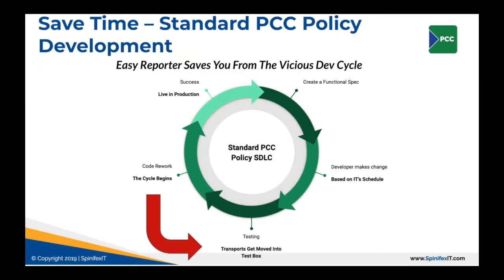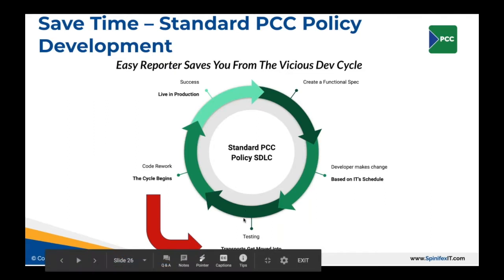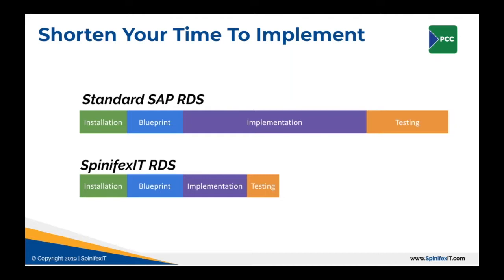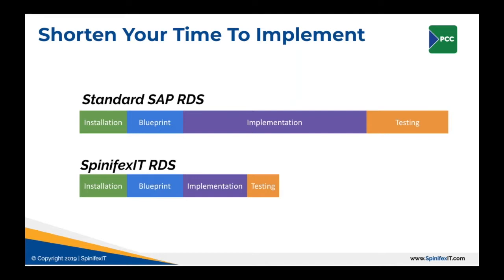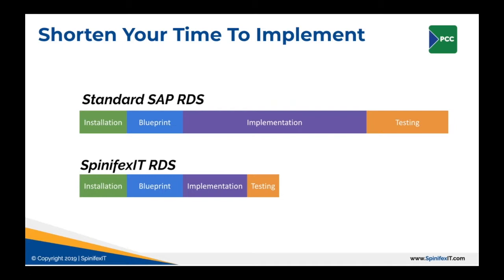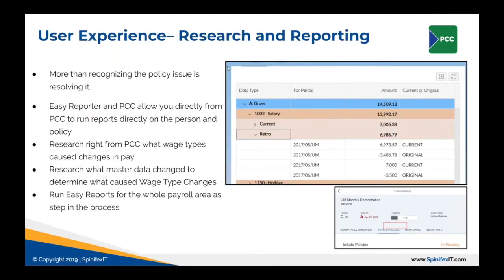Preview: Accelerate Your SAP Payroll Control Center Deployment with SpinifexIT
Save your organization from the Software Development Lifecycle of death!

Installing and deploying your Payroll Control Center solution takes months even with standard RDS. Why not shorten it to just two weeks? Run Payroll tests a whole lot faster, and automate key Payroll reports and reconciliation processes with our SAP Payroll Control Center Rapid Deployment Solution.